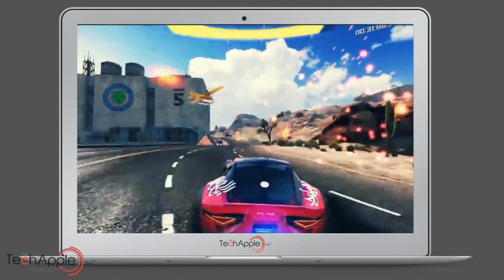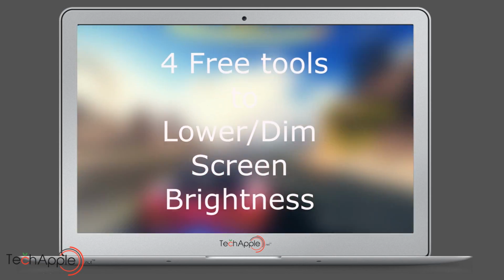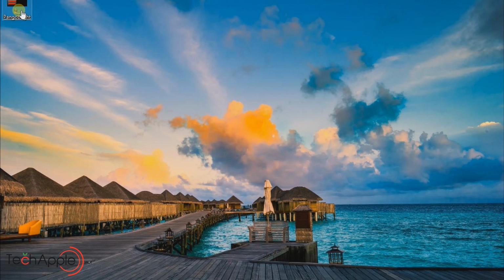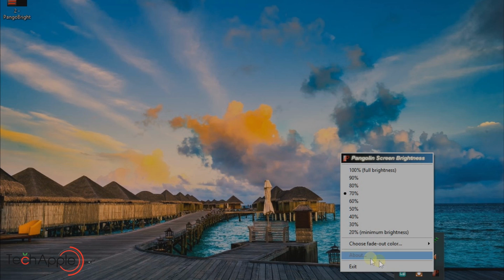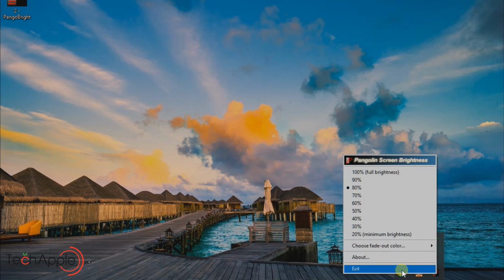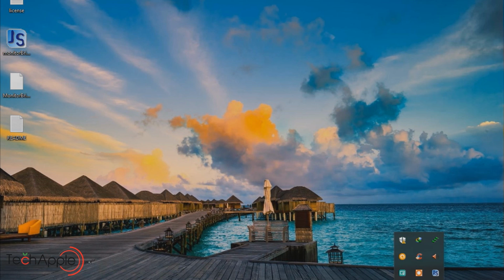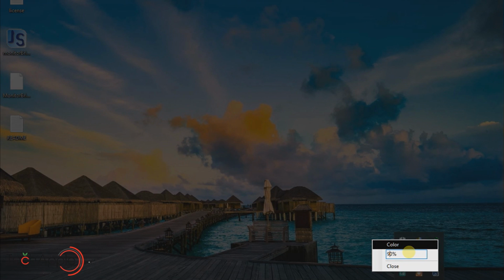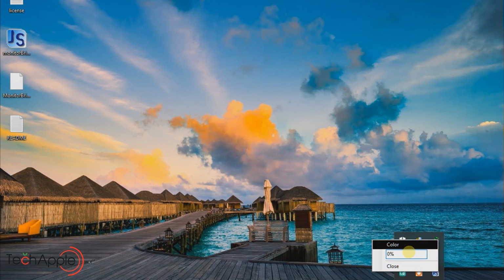Top 4 Free tools to Lower & Dim Screen Brightness for Windows 10 / 7 even more [PC & Laptop]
The Best 4 Free Tools to reduce screen brightness even more than maximum, thus reducing the screen backlight intensity to enable working at night.

Thus, you can now dim screen brightness even more on your Windows 10 [32-bit & 64-bit] Computer PC or Laptop